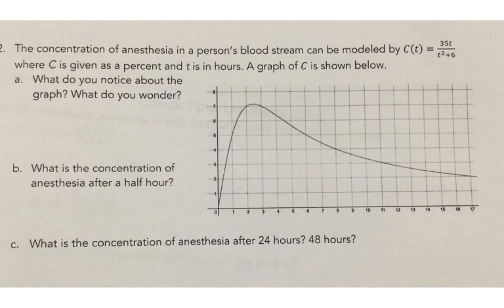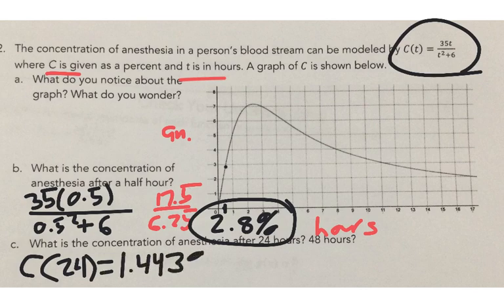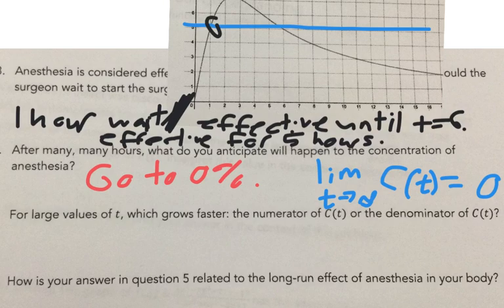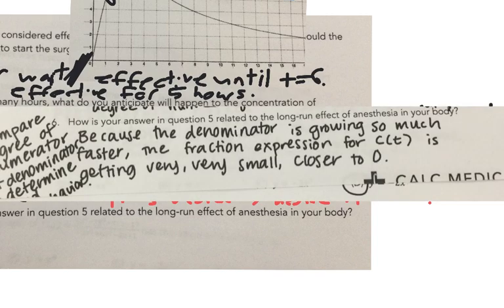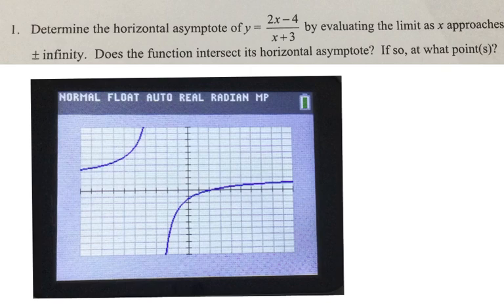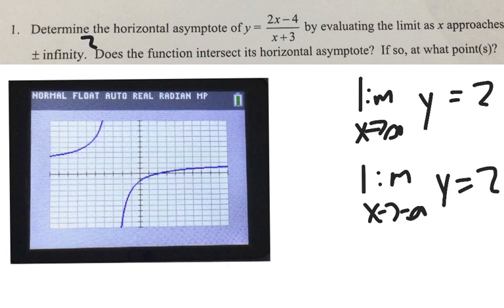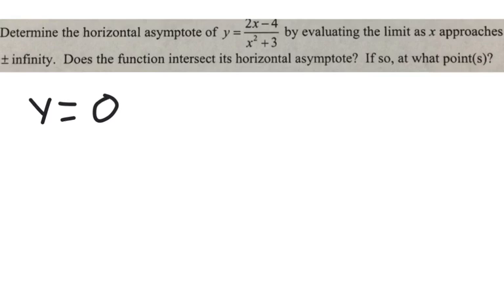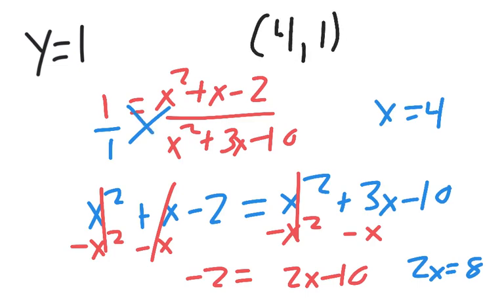Whiteboard 48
00:00 Slide 1
04:46 Slide 2
12:27 Slide 3
21:56 Slide 4
25:11 Slide 5